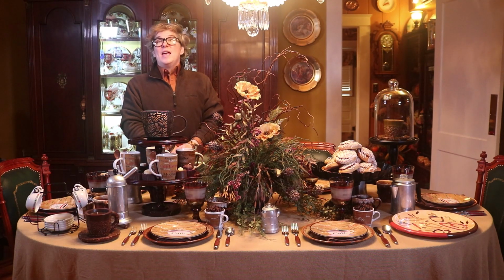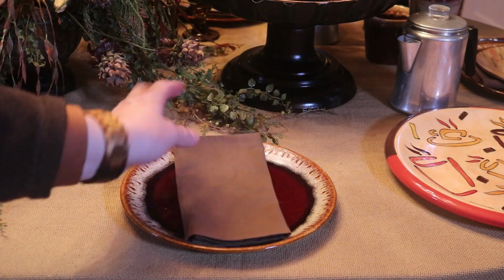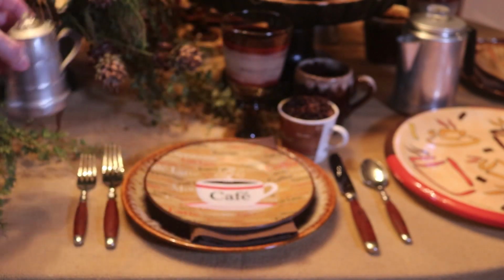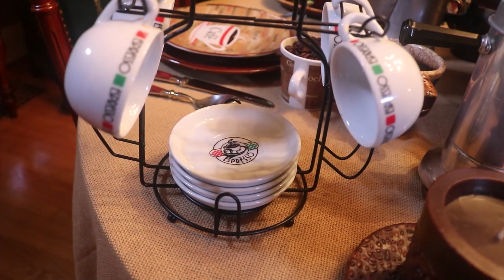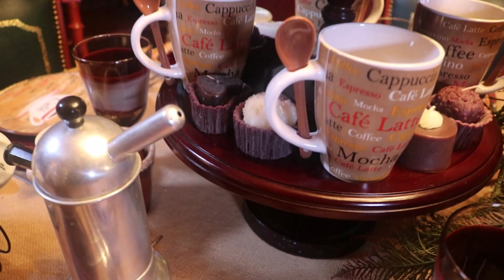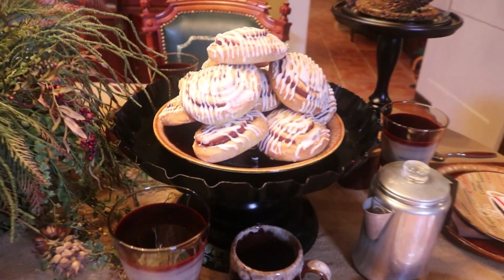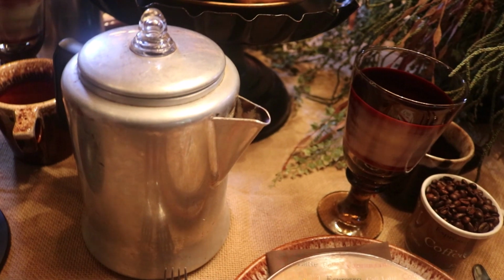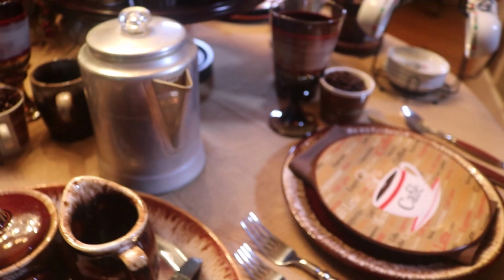Coffee Lover's Tablescape - DIY Tablescape Ideas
Join me for a cup of coffee & we'll set a cute tablescape with a coffee theme.